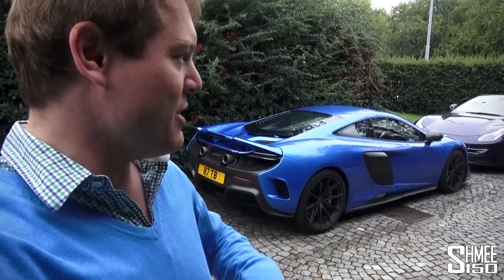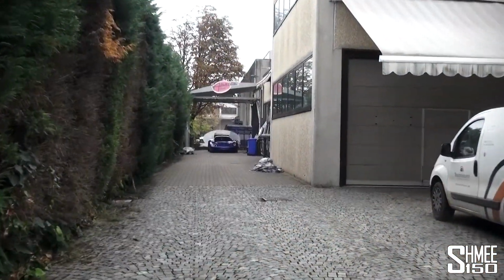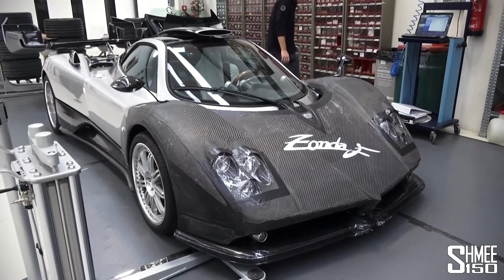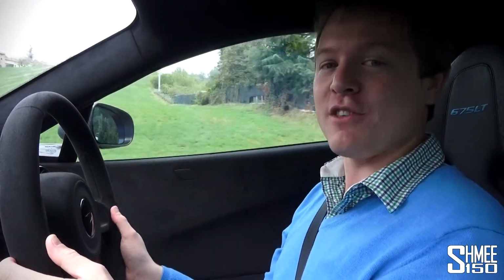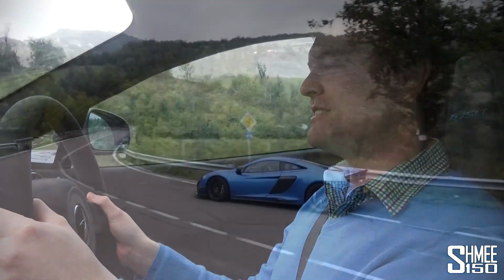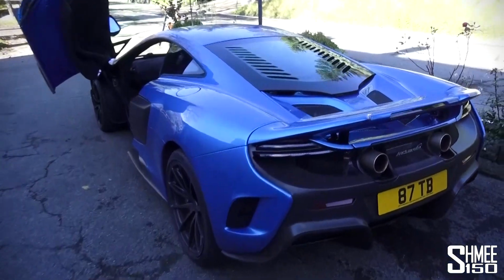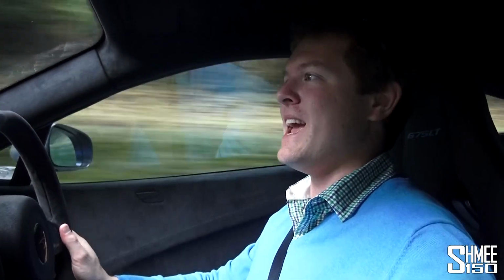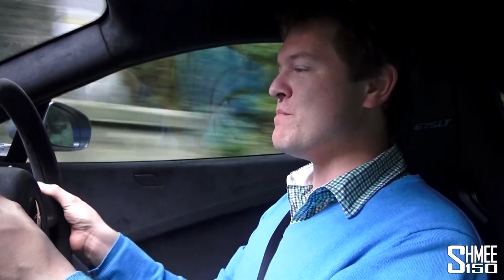Visit to Pagani and on to MONACO! Amazing Roads and 675LT Flames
It's time to head from Italy to Monaco, via a stop at the home of Pagani before the stunning Passo della Raticosa with both the McLaren 675LT and Ferrari FF, along with being joined for the drive by Saabkyle04 who is touring around Europe in a BMW 640d Gran Coupe.

After arriving in Monaco, it would have been rude not to film the cheeky flames that fire from the back of the LT now that it has reached the full run-in!